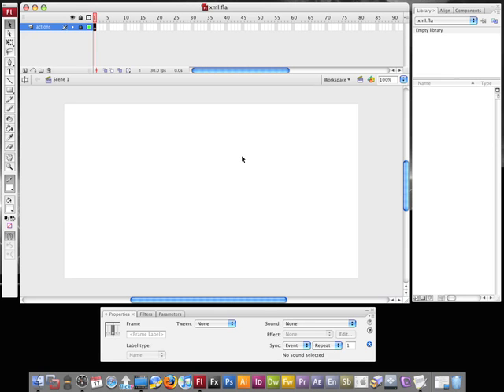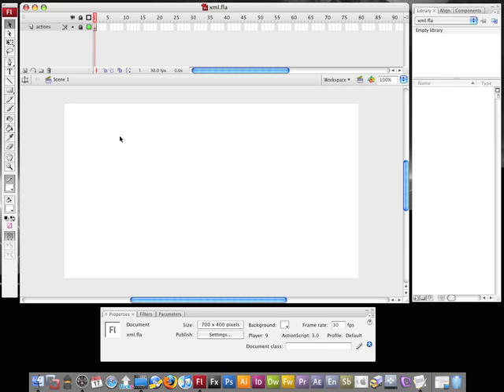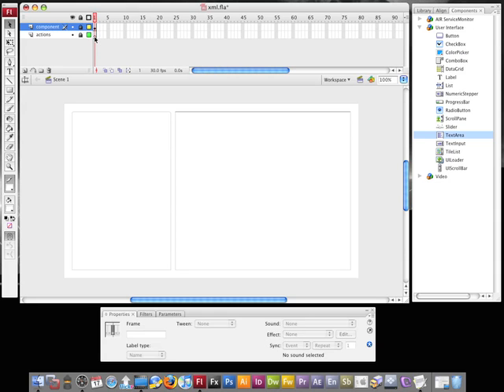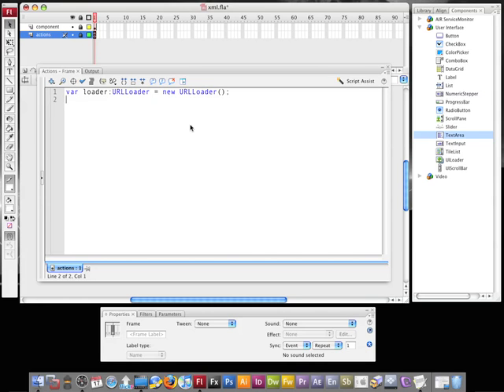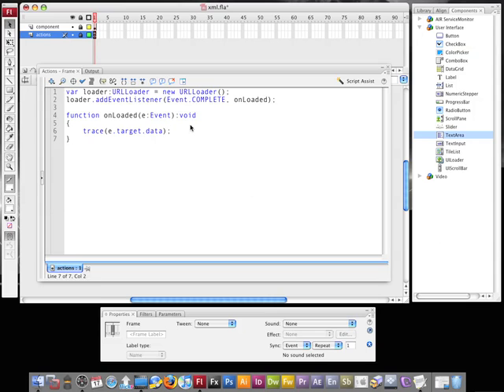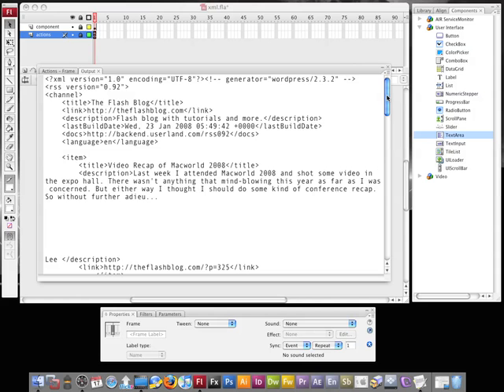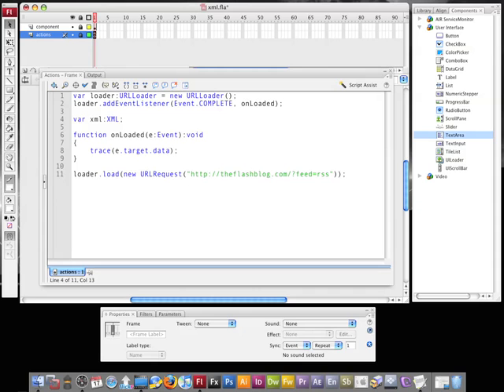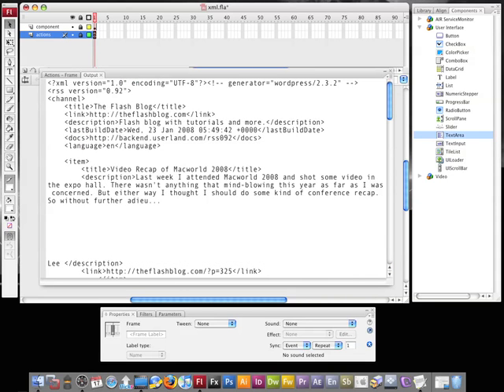ActionScript 3 XML Basics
ActionScript 3 XML Basics Revealed:

I was recently challenged to build a robust and user-maintainable system that read in several XML files, and mapped into an object model for processing and other, general, manipulation. The system displayed the information in many fancy indexed, and animated ways, and then returned the data back out to the wild-wild-web where it became, you guessed it, persisted once again.

I designed the system using Interfaces and Base Classes so that I could take advantage of the Object Oriented capabilities of ActionScript 2.0. This was my first experience, in such depth, with the vast array of arrays, object juggling and sorting, dynamic classes, and the like, that are inherently delivered and available in the ActionScript 2.0 programming environment that we, so lovingly, call Flash.

As in all ActionScript 2.0 Programming; the more complex the system, the less support you have as you move forward. The object model that I had designed was actually quite simple, however, there is very little conversation, and even less documented help and reference material within Flash for these types of more complex model-driven object oriented endeavors.